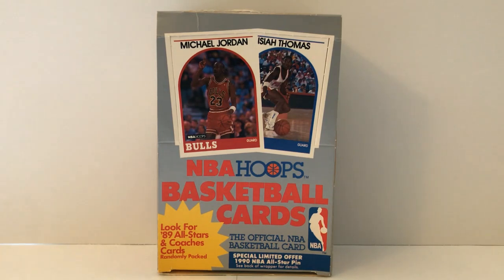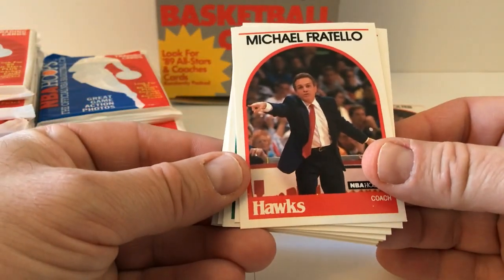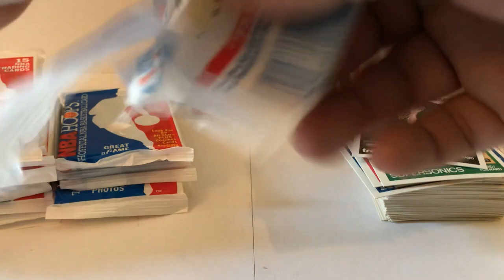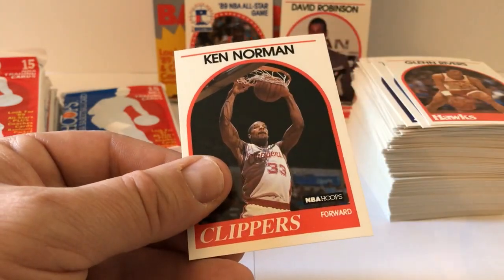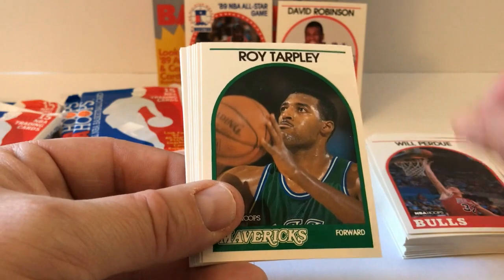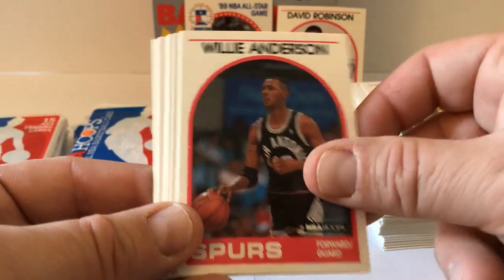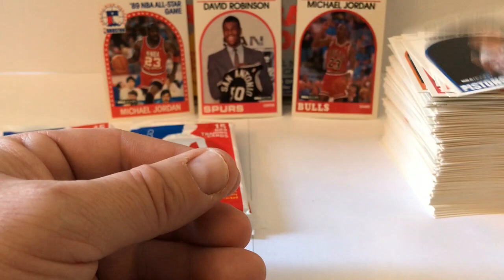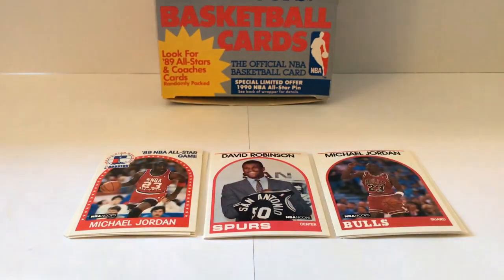1989 Hoops Basketball Card Box Break - Michael Jordan Hunt!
1989 Hoops Basketball Card Box Break - Michael Jordan Hunt!